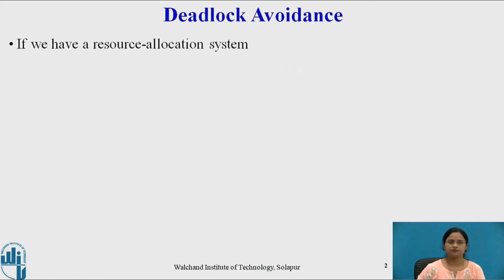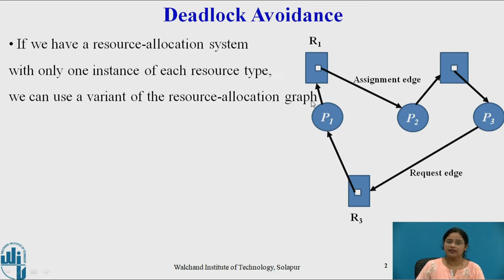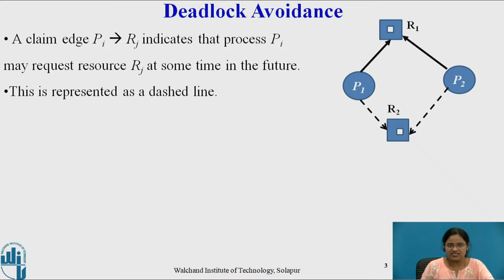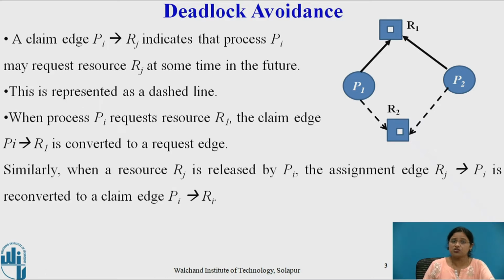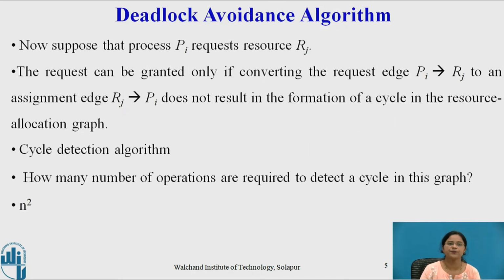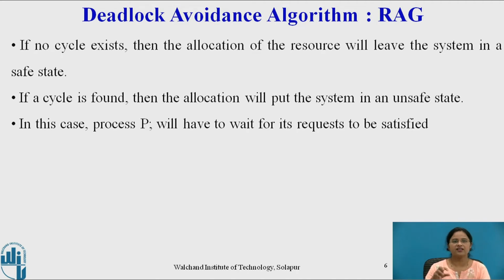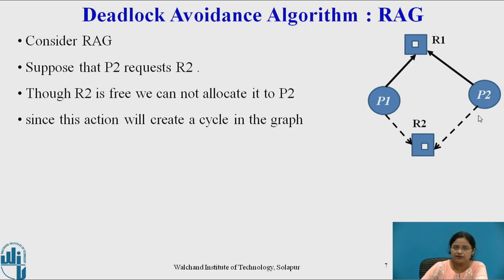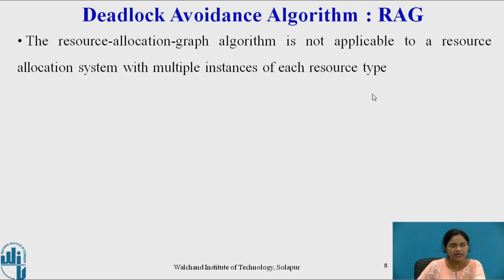Deadloack Avoidance RAG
K.R. Pardeshi
CSE Dept
WIT Solapur